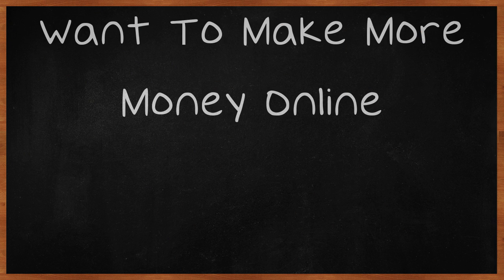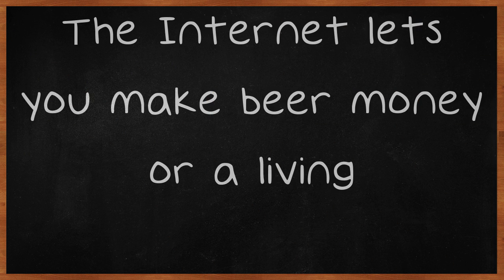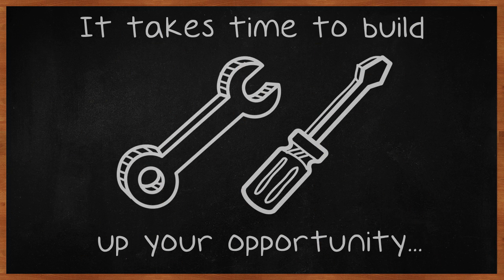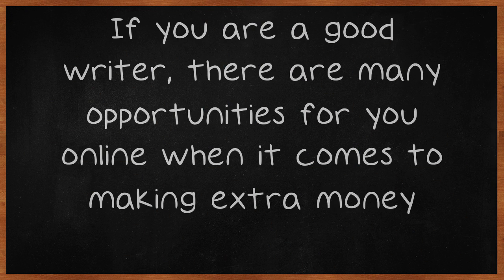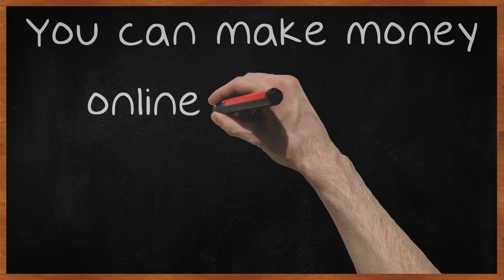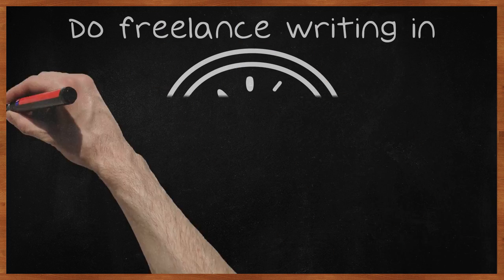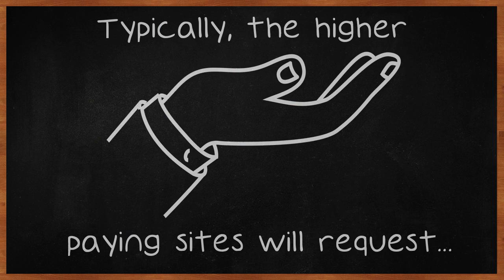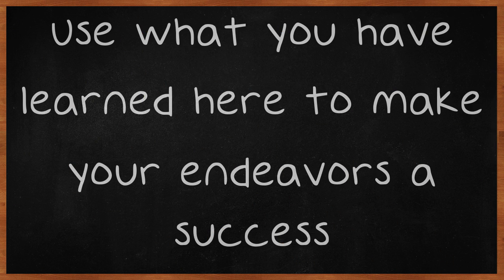Want To Make More Money Online?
Want To Make More Money Online? Try These Tips. With the advances in technology, it has never been more easy to make money online. In fact, more and more families are using the Internet to make ends meet. The Internet lets you make beer money or a living.